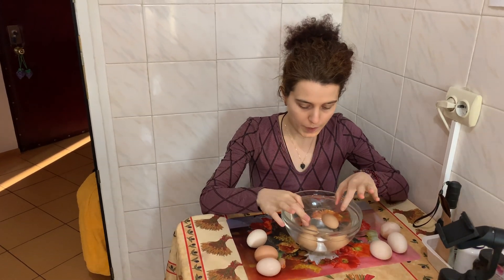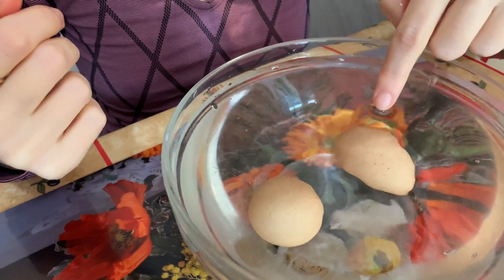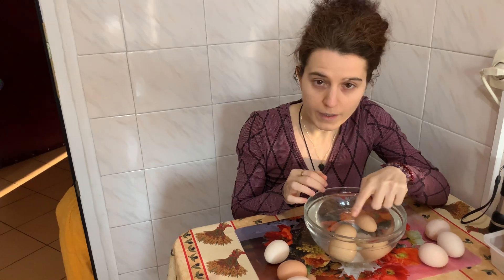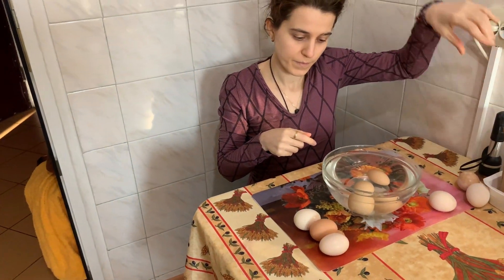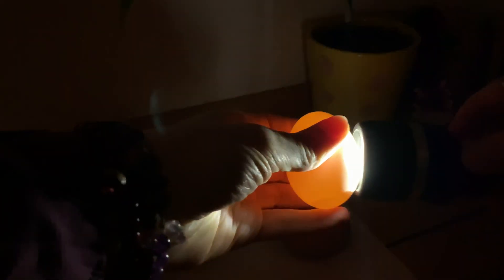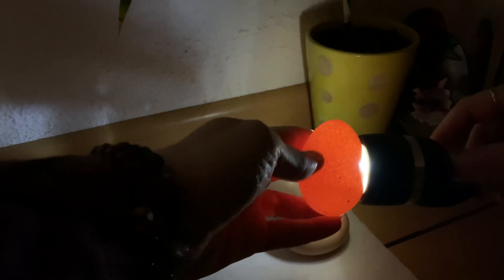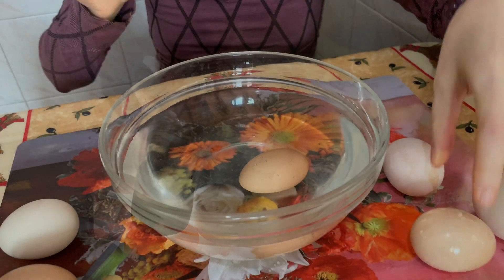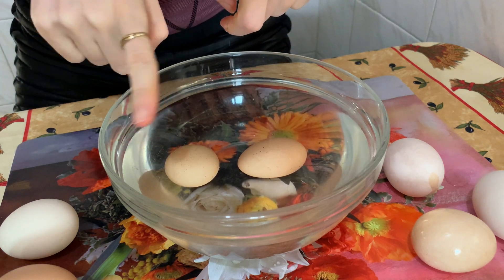How to test eggs, identify healthy and fresh eggs in 2020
This video shows how to test eggs, how to identify a healthy egg and a fresh egg. I will show you 2 tests you can do. The 1st test shows if an egg has enough nutrients, if it comes from a chicken that ate enough nutrients. To verify if the chicken ate enough nutrients, you need a flashlight and a dark place. When you look at an egg with a flashlight you analyze the egg shell. If the egg shell has pores, it is deficient in minerals. It means the chicken did not eat enough calcium in order to produce a strong shell. That means the chicken stayed in a cage and did not eat sand or dirt or eggshells. When chickens lack calcium they instinctively eat their own eggs, if they have access to them.
The 2nd test shows if an egg is fresh enough for you to eat the egg yolk raw. To check if an egg is fresh you need a bowl with water. If the egg moves when you place it in water, the egg is old. If the egg does not move when you place it in the water, it is fresh.